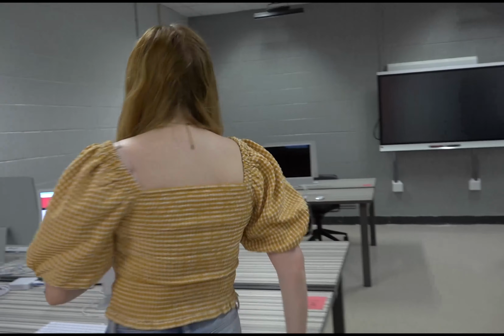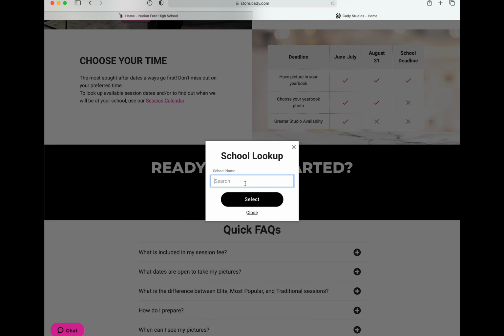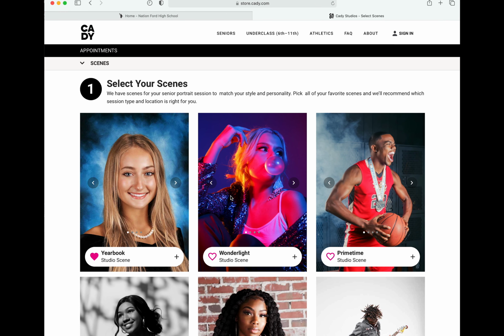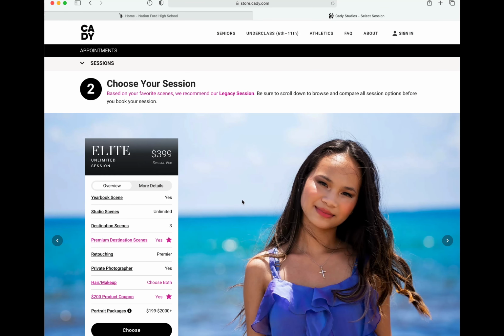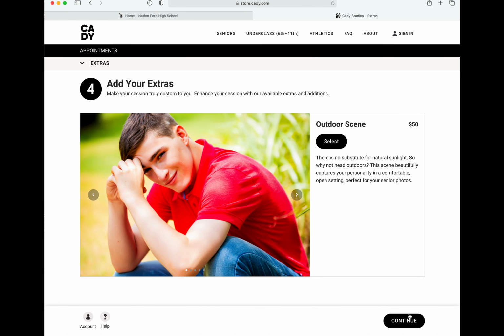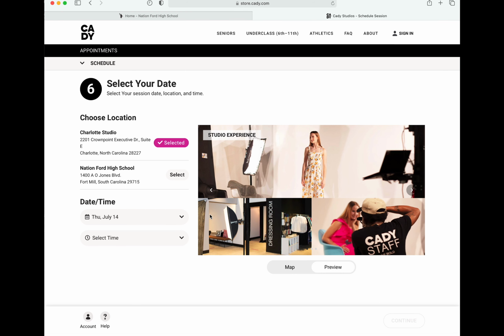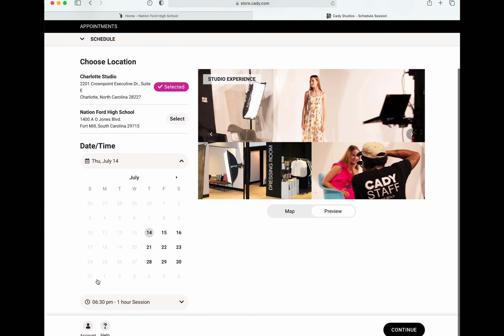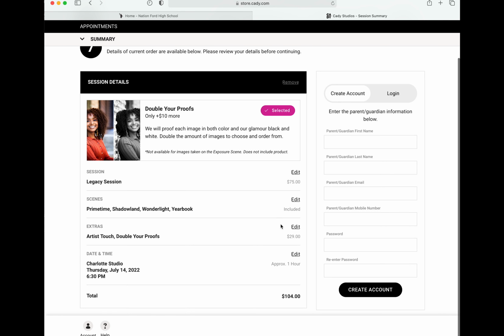Senior Portraits Signup Tutorial